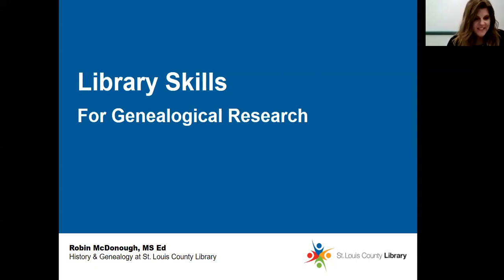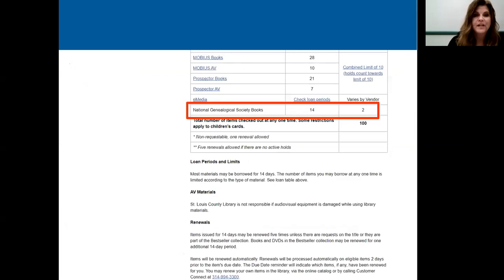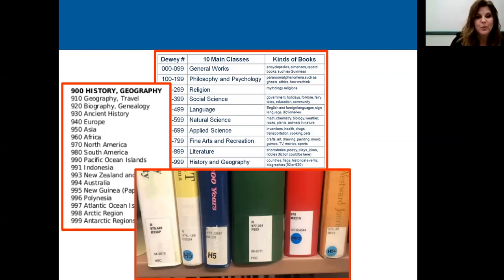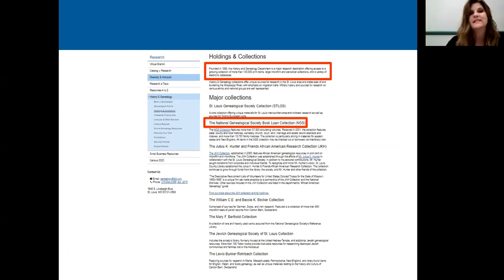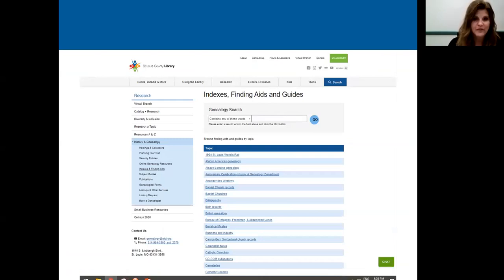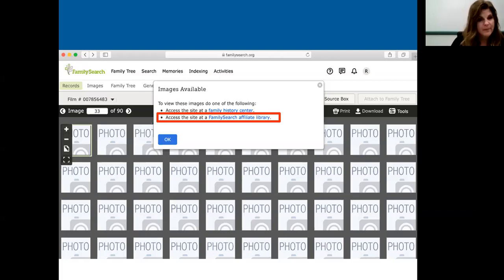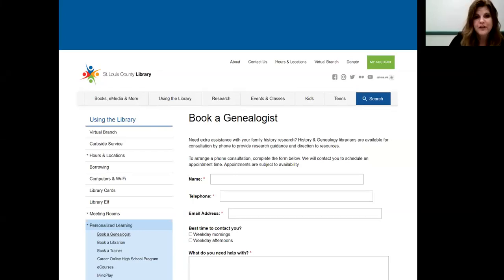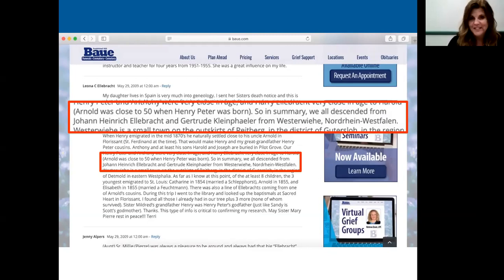Virtual Class: Library Skills for Genealogical Research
Libraries offer essential tools for researching your ancestry. Learn how to search online library catalogs, obtain materials from distant libraries, locate periodical articles, and use the library’s in-house guides.